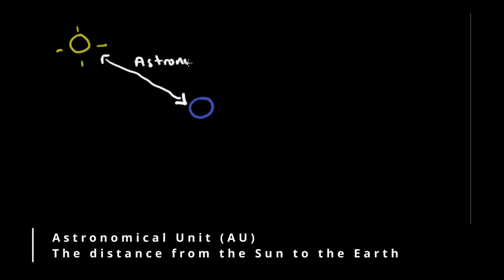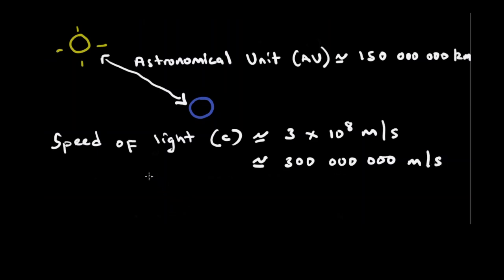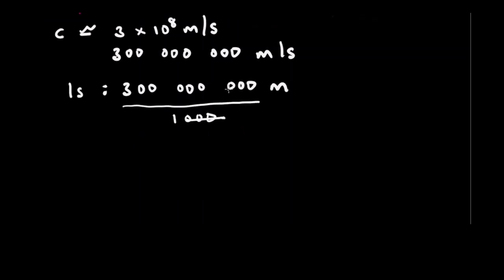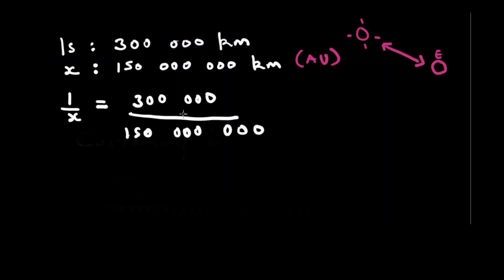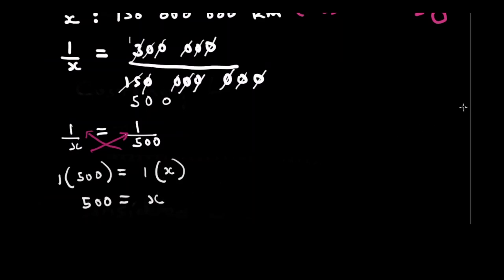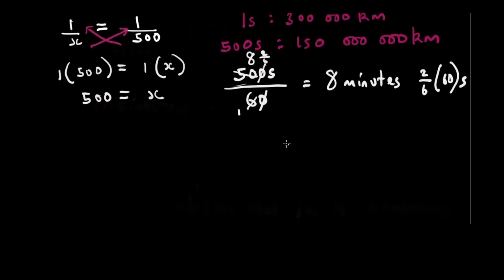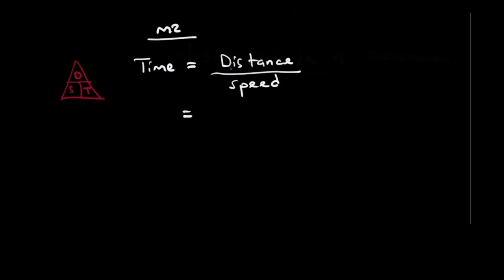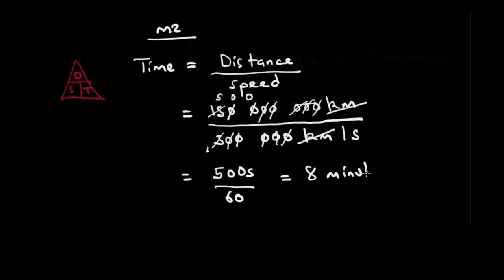Physics Quickie | Time taken for light to reach the Earth from the Sun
VaNyemba proves that light requires about 8 minutes 20 seconds to reach the Earth from the Sun.